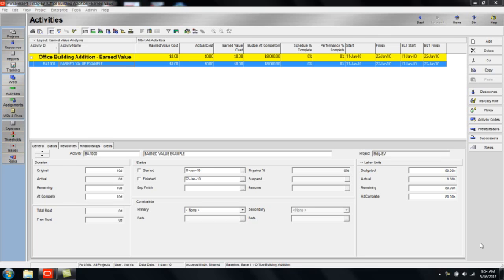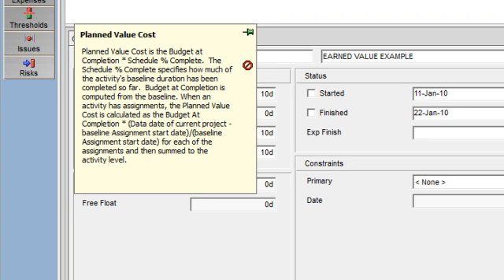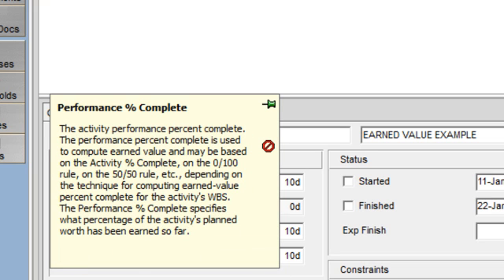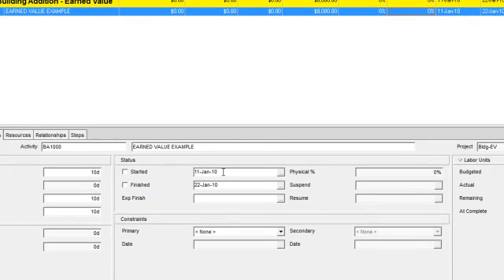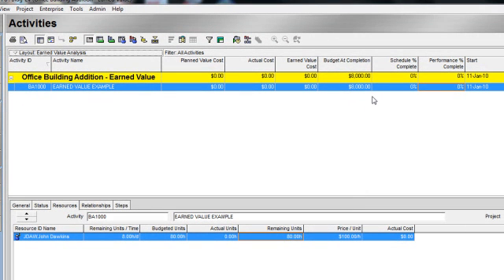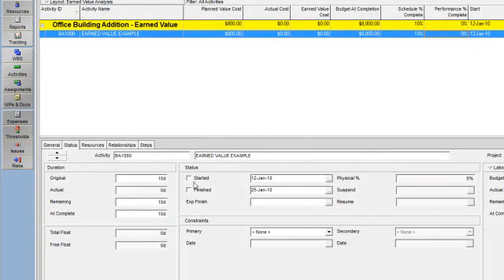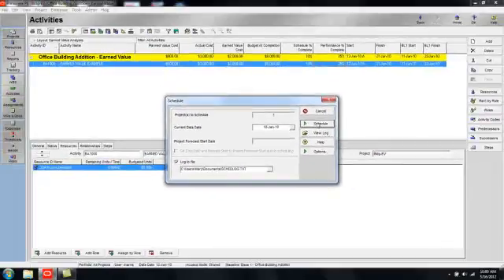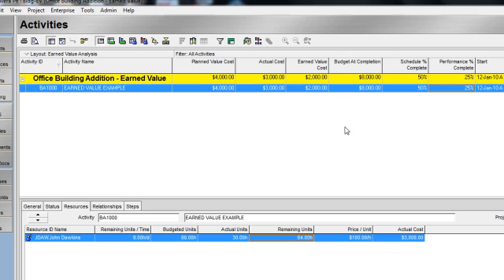Primavera P6 Training: Intro to Earned Value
MSS Inc. certified Primavera P6 consultants discuss the introduction to Earned Value in Primavera P6. MSS Inc. has developed an online Primavera P6 training video course covering the fundamentals of project management in Primavera P6 Release 7.